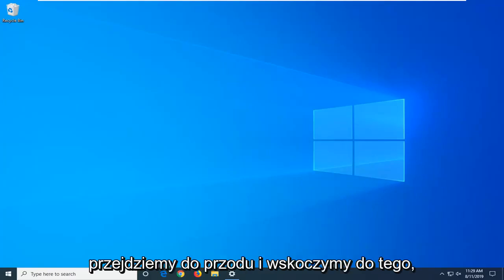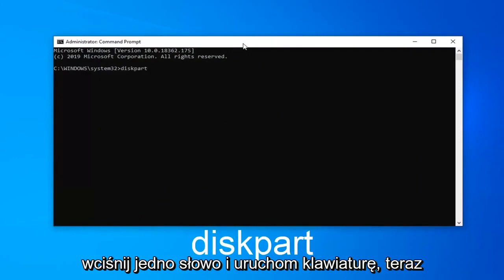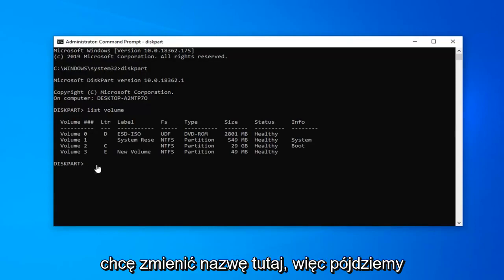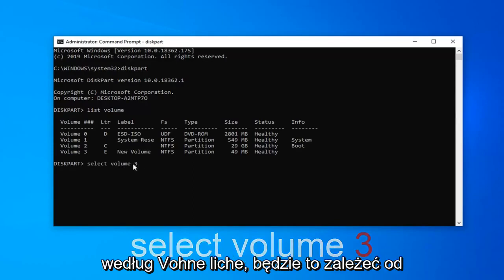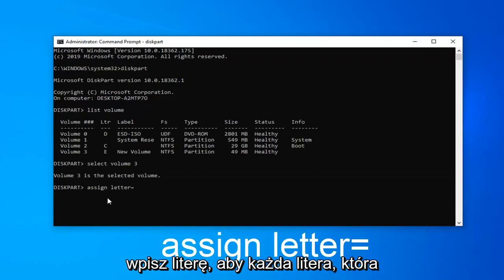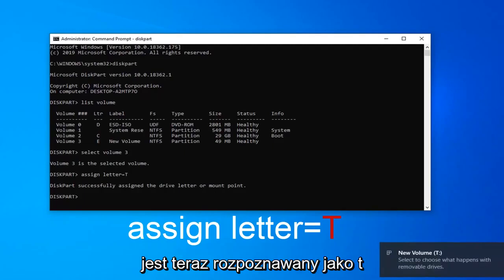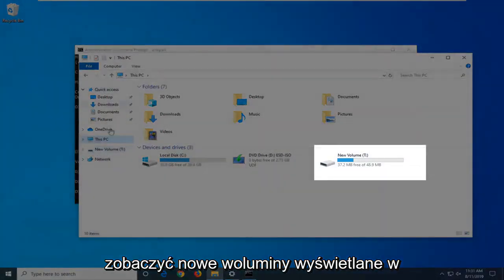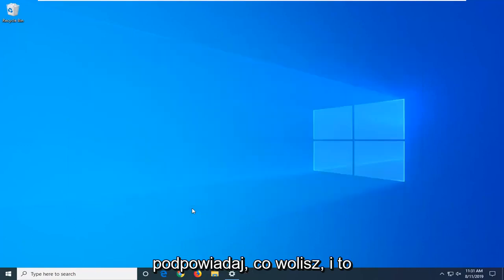Jak zmienić literę dysku za pomocą CMD Windows 10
Zmień literę dysku za pomocą wiersza polecenia w systemie Windows 10/11 [samouczek]

Czasami litery dysków systemowych Windows ulegają zmianie, a narzędzia do zarządzania dyskami w Panelu sterowania nie mogą rozwiązać problemu, ponieważ dysk musi zostać odmontowany. Jednak można szybko rozwiązać ten problem bez demontażu dysku.

Chociaż mogą wydawać się osadzone w kamieniu, litery przypisane do dysków twardych, napędów optycznych i dysków USB w systemie Windows w dużym stopniu nie są stałą rzeczą.

Może zainstalowałeś nowy zewnętrzny dysk twardy, a teraz chcesz zmienić literę dysku na G z przypisanej do niego litery F, a może po prostu chcesz uporządkować dyski flash na końcu alfabetu.

Bez względu na przyczynę, narzędzie Zarządzanie dyskami w systemie Windows sprawia, że ​​zmiana liter dysków jest zaskakująco łatwa, nawet jeśli nigdy wcześniej nie pracowałeś z dyskami.

zmienić literę dysku i ścieżki, system nie może znaleźć określonego pliku
zmień literę dysku i ścieżki niepodświetlone